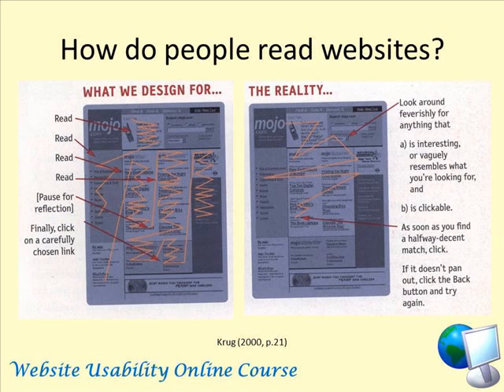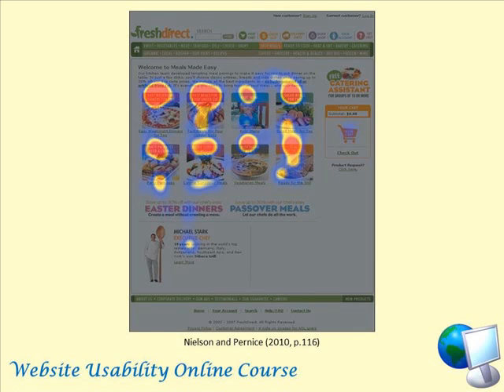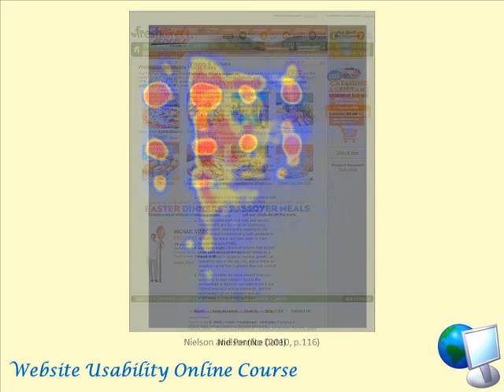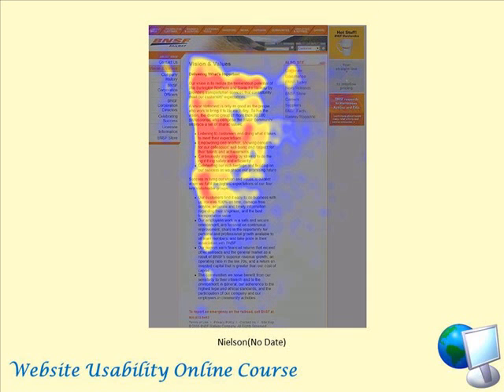Video 2 How people read websites